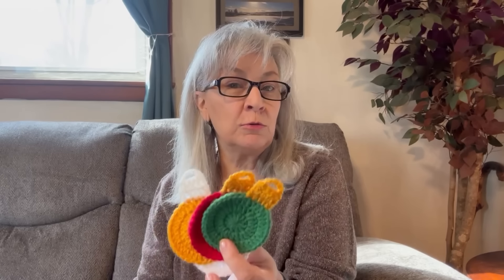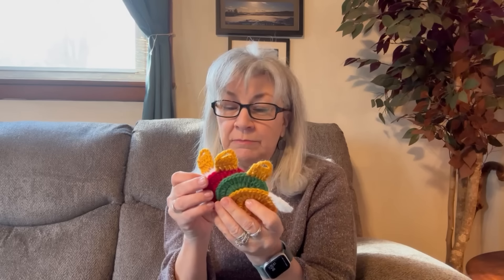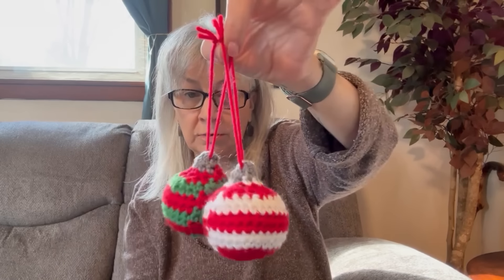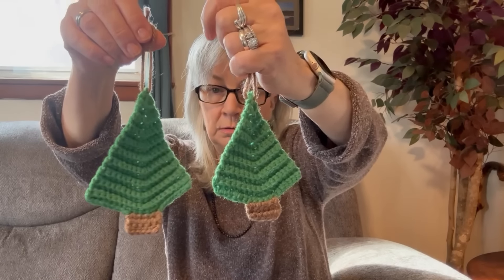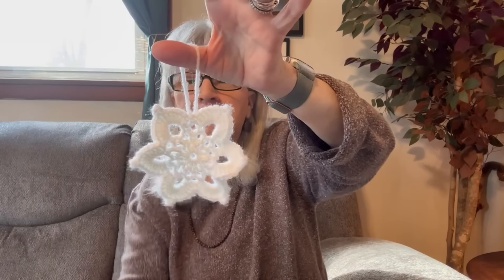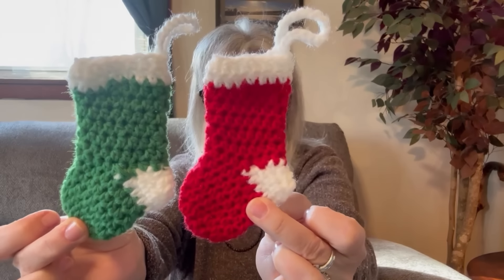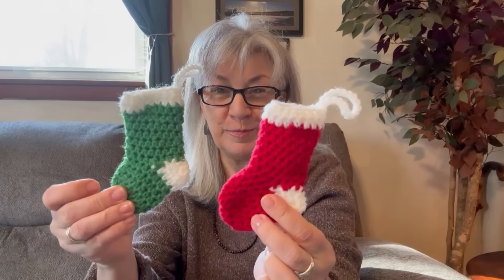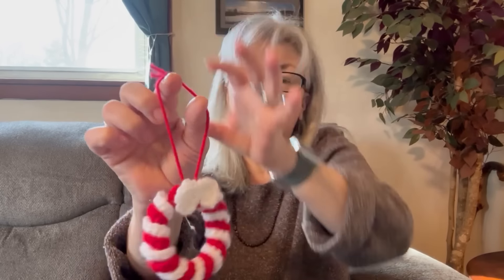8 Festive Crochet Christmas Ornaments Ideas!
I am sharing 8 Crochet Christmas Ornament Ideas that I have created and found on other YouTubers channels. I had lots of fun crocheting every one of these! Be sure to stick around to the end because I have something else that I would like to share with you!

I have a variety of videos, so be sure to checkout out my different Playlists!

🧶 Patterns:

Christmas Bulb Garland

Flat Christmas Balls

3D Christmas Balls

Christmas Paper Clip Skates

Colors
Red, Green, White and Gold

Timecode

0:00 - Intro
0:45 - Flat Balls
2:56 - 3D Balls
3:46 - Trees
4:45 - Snowflakes
5:43 - Stockings
6:34 - Wreaths
7:58 - Bulb Garland
9:16 - Skates
11:23 - Coasters
12:18 - Outro